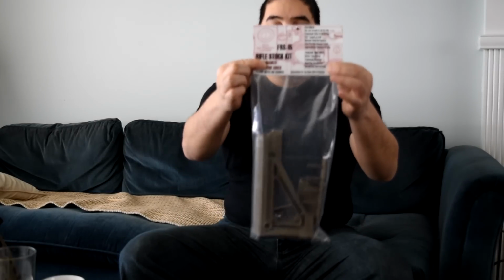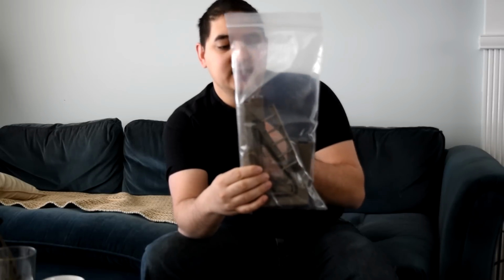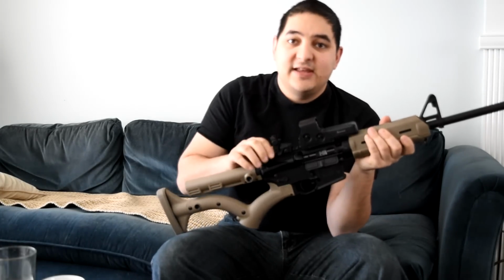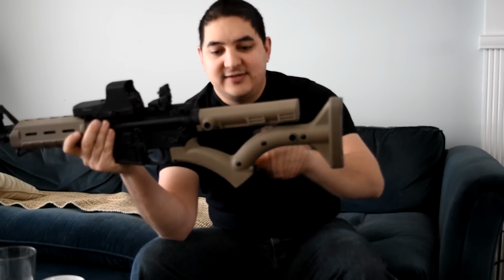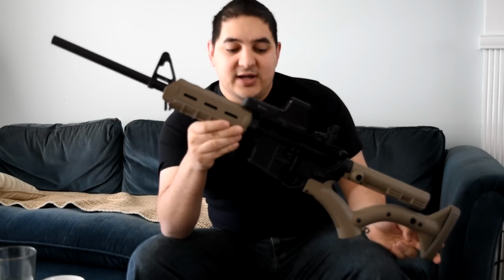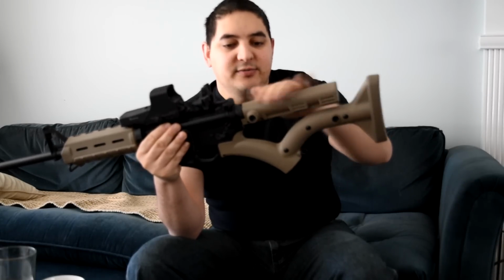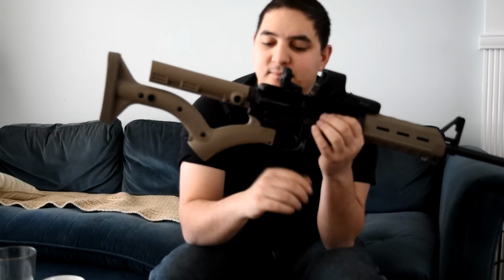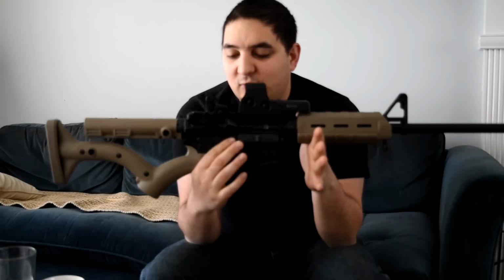Overview of the Thordsen FRS-15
Nando gives us his thoughts on the Thordsen Customs FRS-15 stock for ban state compliant AR builds.  Enjoy!